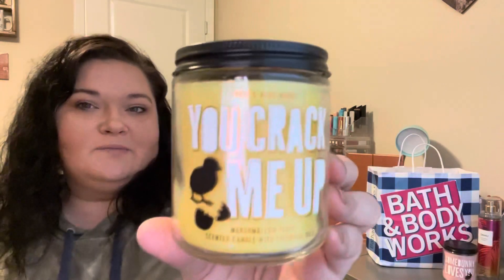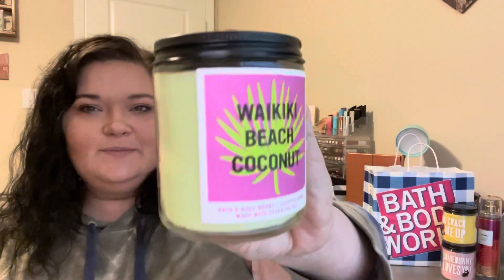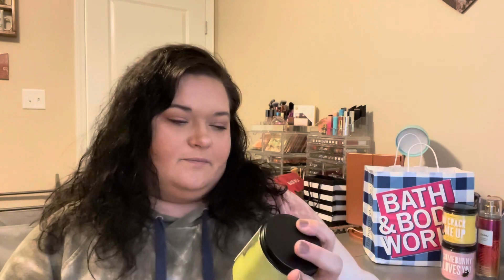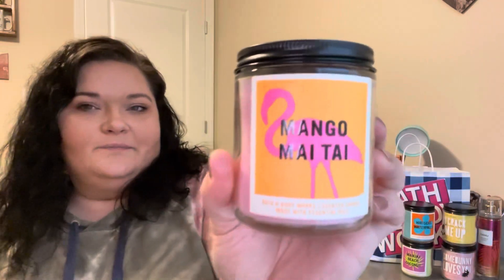Bath and Body Works single wick haul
Hello friends! Today I’m sharing my single wick haul from the sale and some rewards I got online!